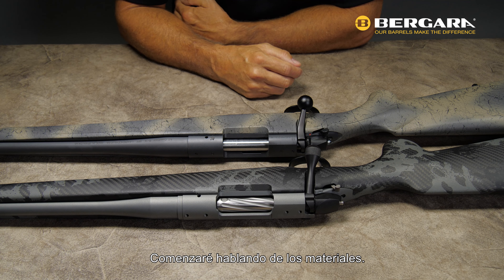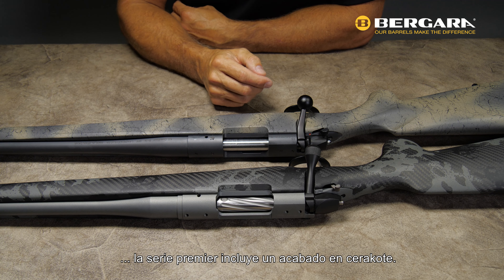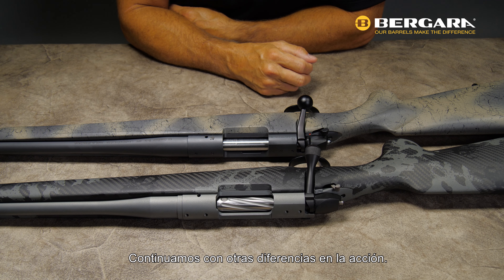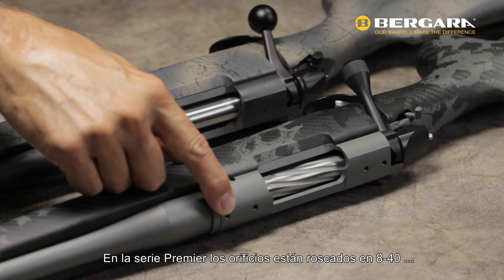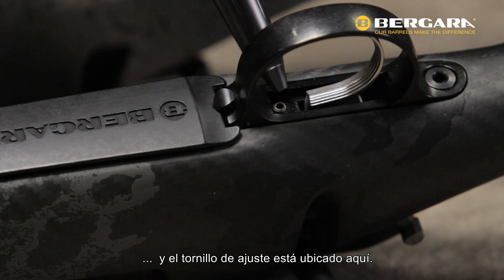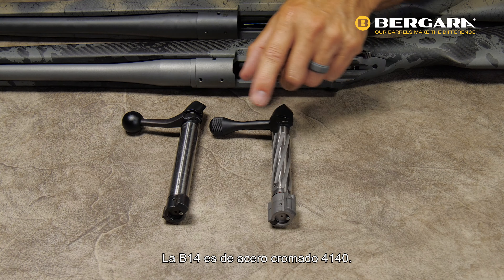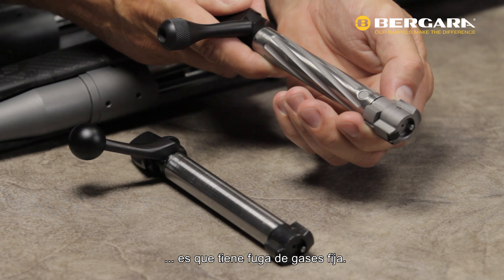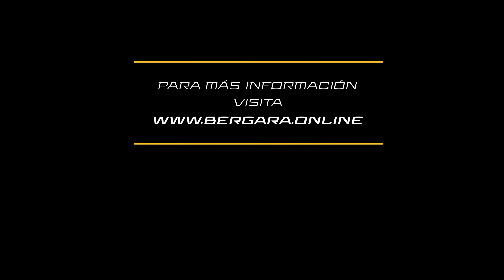Descubre las diferencias entre la serie B-14 y Premier de Bergara Rifles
Dan Hanus, nuestro director técnico de Bergara USA compara y contrasta las series B-14 y Premier.

SERIE B-14
- 4140 Cromoly Acción de acero, cerrojo y cañón.
- Normalmente el acabado es pavonado excepto en la serie Wilderness que es Cerakote
- 6-48 con agujeros roscados para las bases REM 700
- El disparador Bergara Performance de ajuste interno
- Un cerrojo de una pieza

SERIE PREMIER
- 416 premios Acero Inox. Acción, cerrojo y cañón de acero inoxidable de primera calidad
- Acabado en Cerakote
- Un puerto de expulsión más grande para facilitar la carga y la expulsión
- 8-40 agujeros roscados para las bases del telescopio Remington 700
- TriggerTech trigger (ajustable externamente)
- Cerrojo acanalado con escudo de gas no giratorio
- El cerrojo tiene un desmontaje sin herramientas

¡Dispara con nosotros!